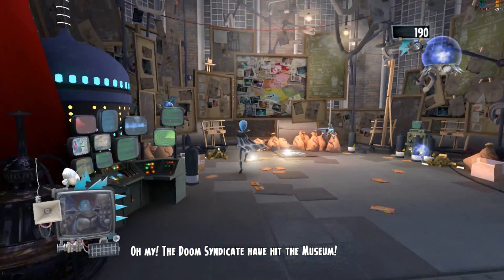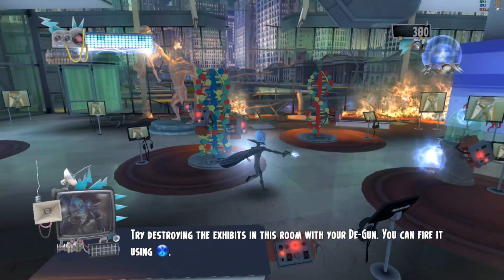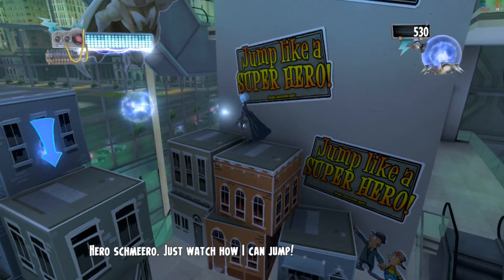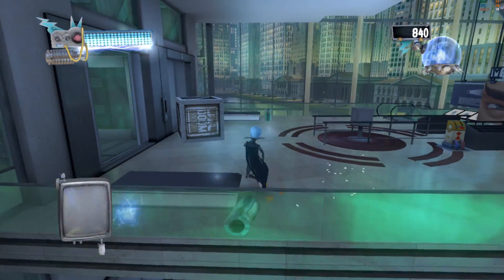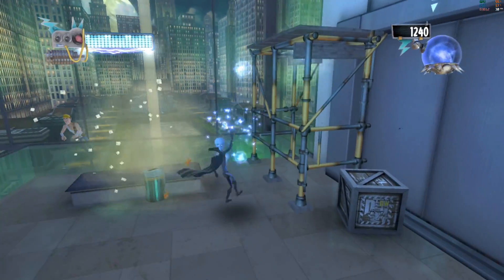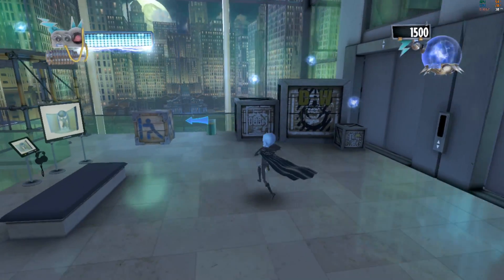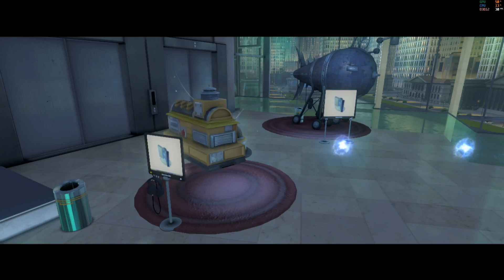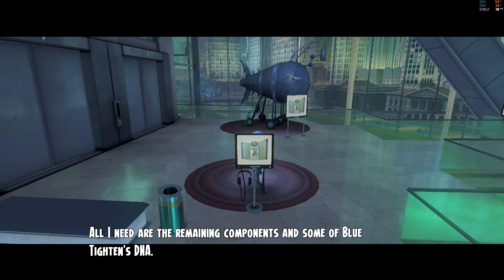Xenia Xbox 360 Emulator - Megamind: Ultimate Showdown Ingame / Gameplay! (DX12 WIP)